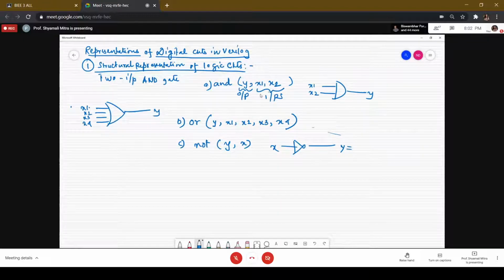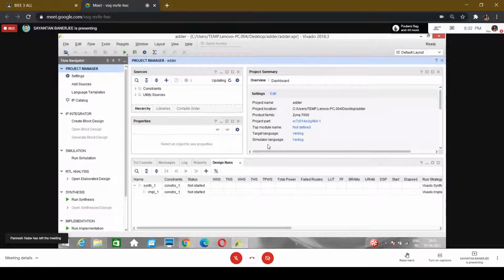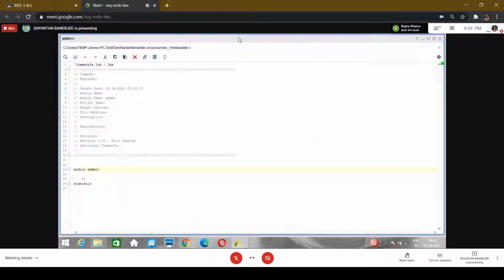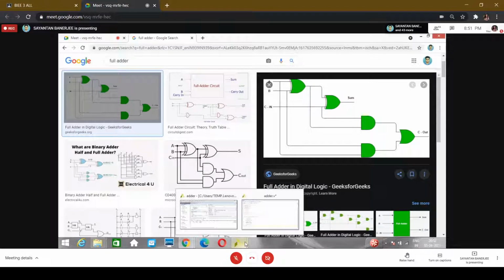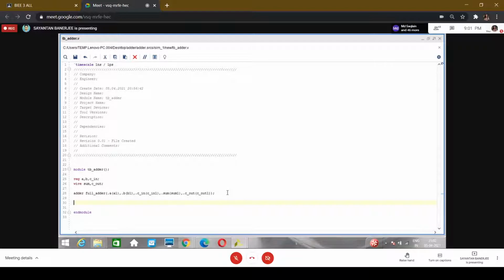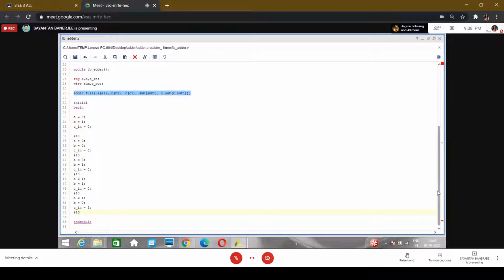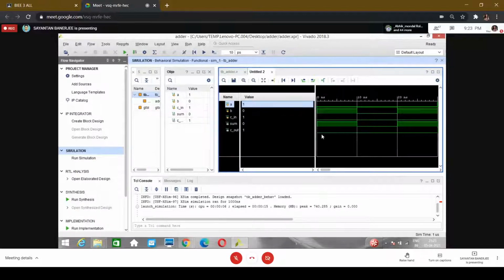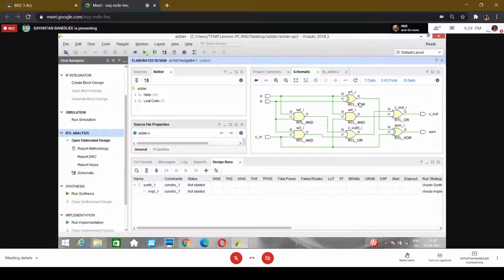FPGA LAB Class 1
Basically this is Class 1 Don't shout Class 1 none has recorded.